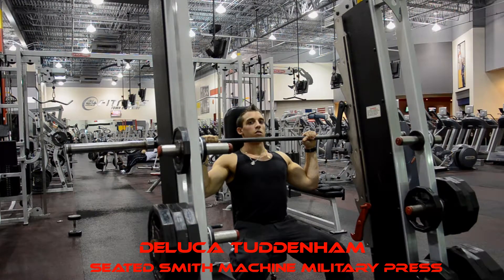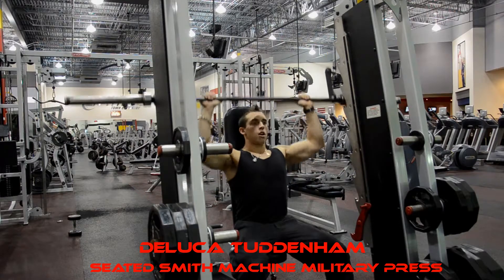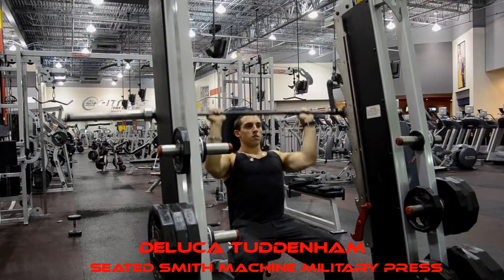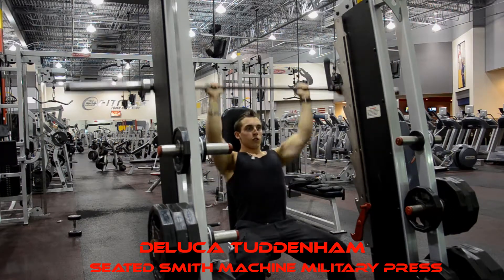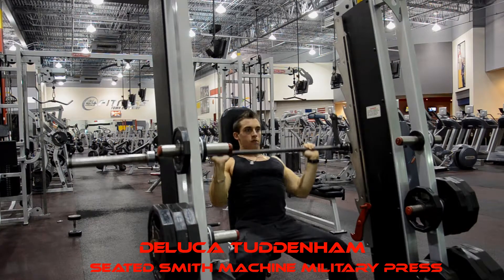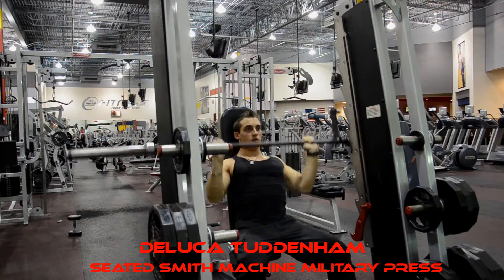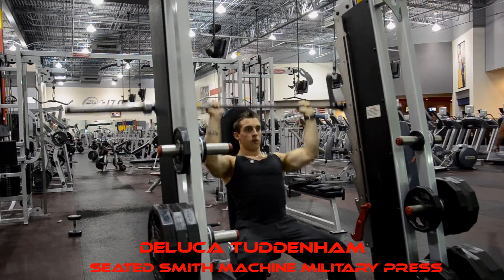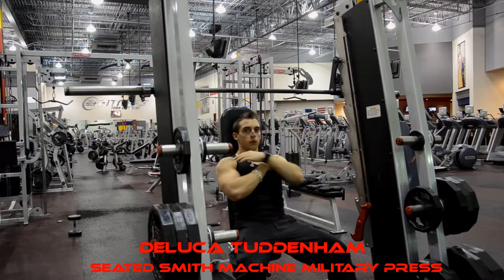Seated Smith Machine Military Press (Front.)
(Front) Seated Smith Machine Military Press by Michael Deluca Tuddenham.

Have many years worth of unreleased content & videos... (Including many, many workout tutorials.) Going to do my best to release a new workout video each day this month starting today. (Day 2 of my personal 30 day challenge.)

Lets inspire each other!

I am a US veteran, music artist, movie actor & film maker.

Want to team up with me for a project, feature, movie role, real estate or any other idea?